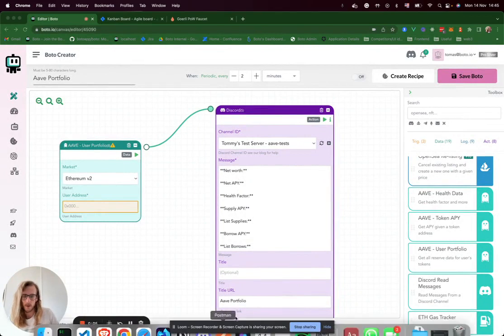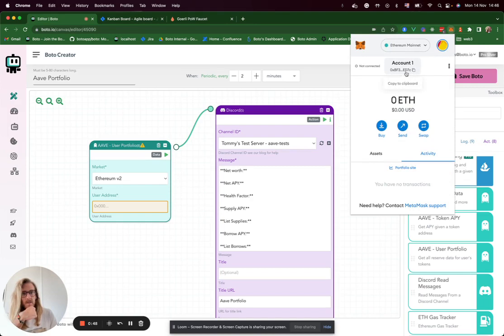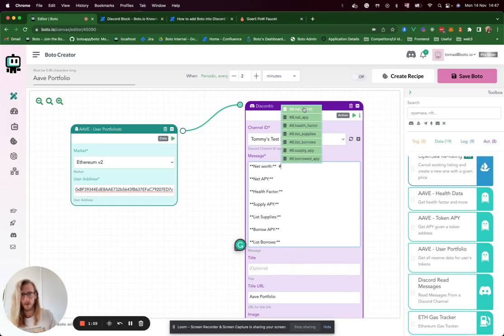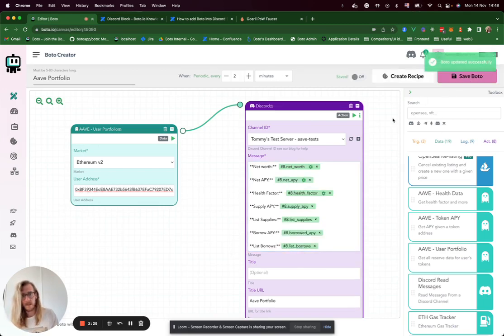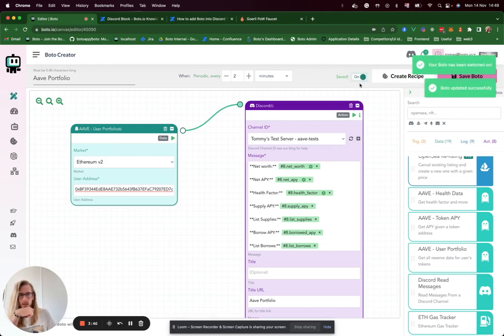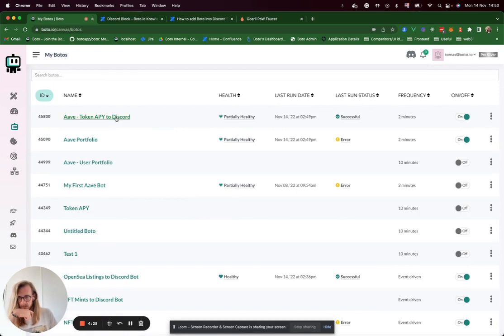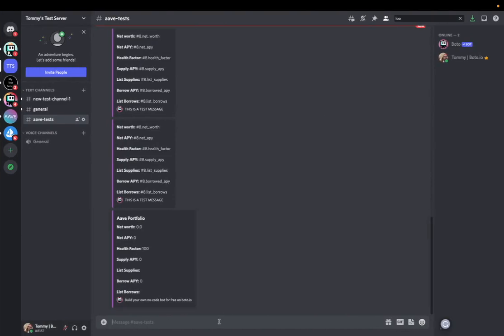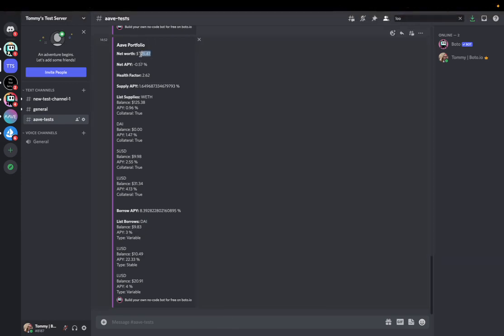Demo: Aave User Portfolio Monitor Discord Bot